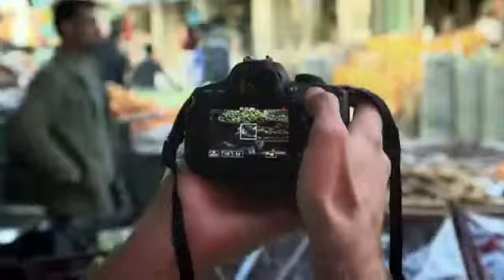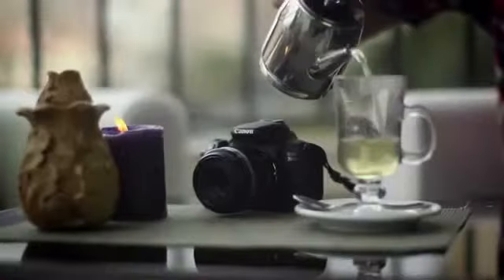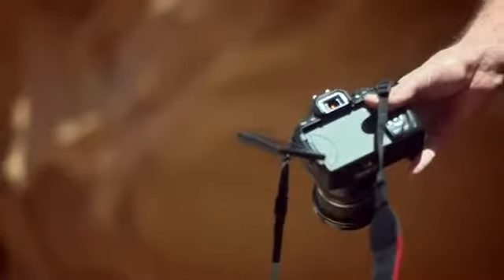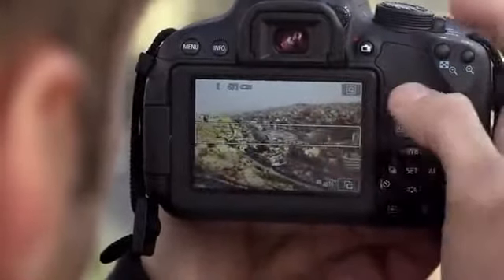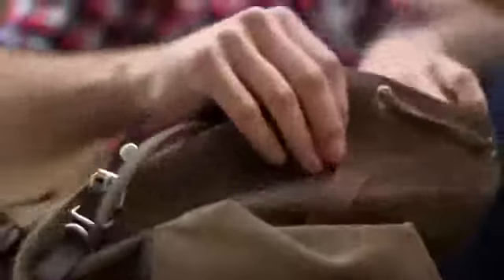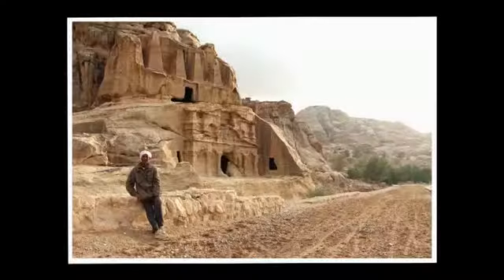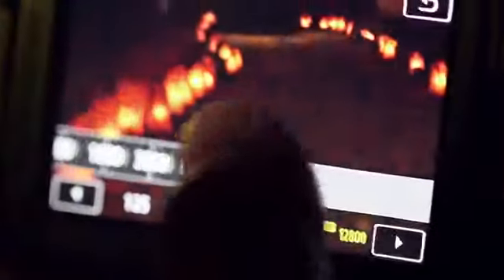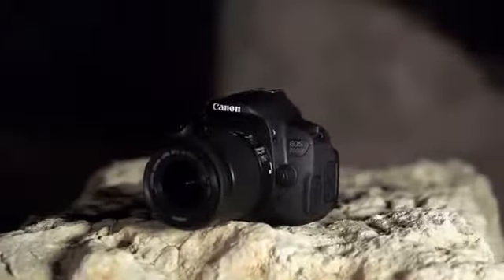Canon EOS 700D T5i Rosario Argentina